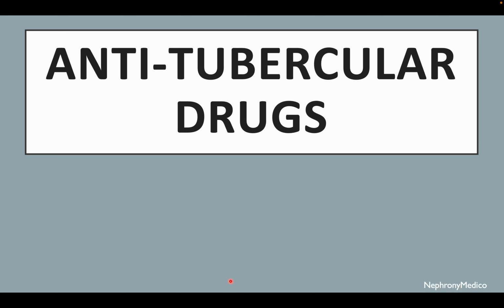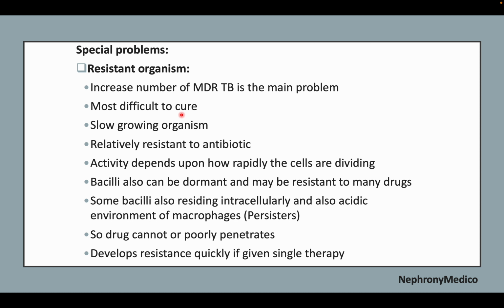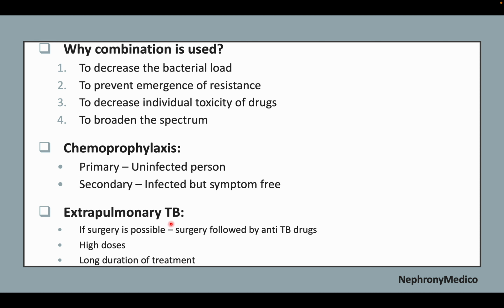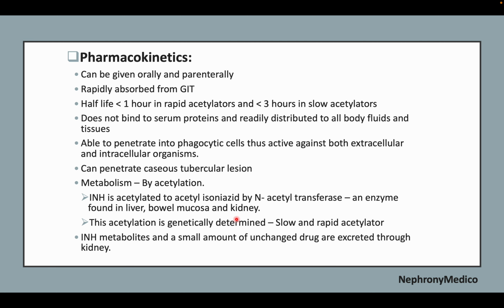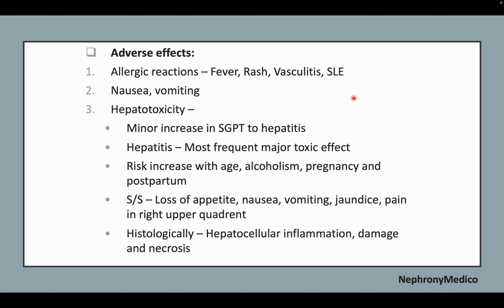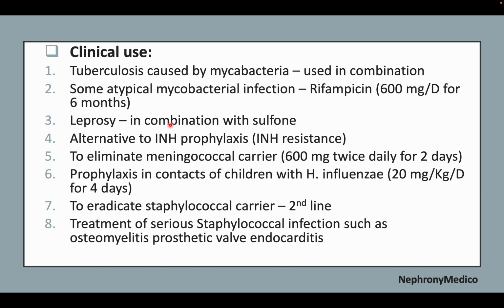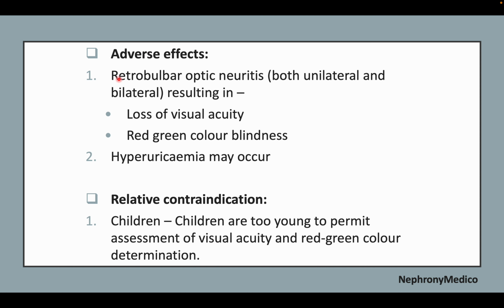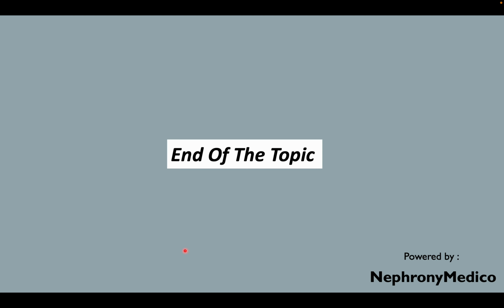Anti Tubercular Drugs | PHARMACOLOGY | Rapid Revision | USMLE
This a Short video on Anti Tubercular Drugs for rapid revision before your exams.

From Below here are the tags (ignore them):
USMLE
PLAB
NMCLE
FCPS
NEET PG
Marrow
Dr Najeeb
Surgery
ulcer
short course
rapid revision
simple video
easy to understand
clear audio
SRB Book
Easy Medical
Easy Medico
Medico
pharma
easy pharmacology
k.d. tripathi
lipincott
KD Tripathi Pharmacology
MBBS
BDS
Pharmaco